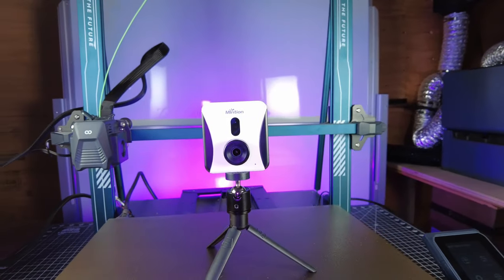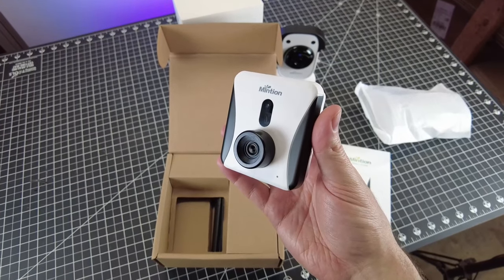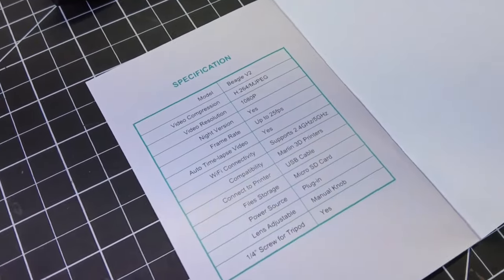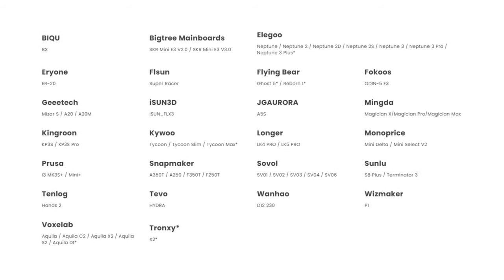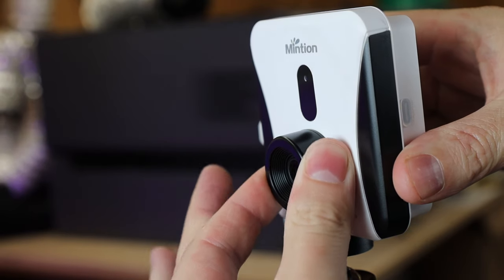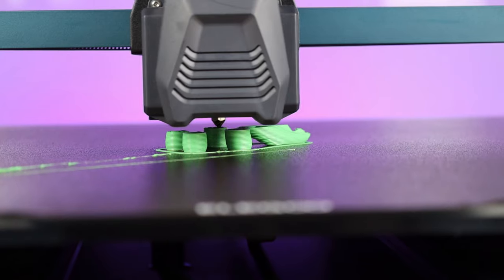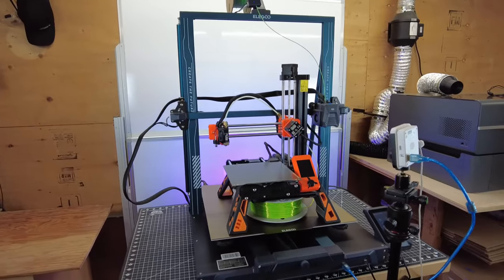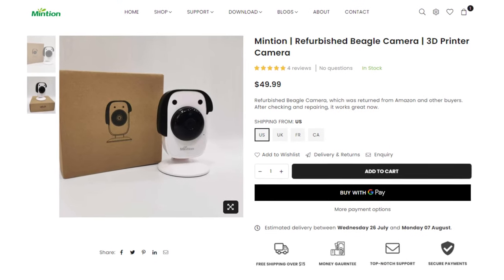Add Wi-Fi Controls & Camera To Any 3D Printer - Plug & Play - Beagle V2 Camera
This might be the easiest and cheapest way to add Wi-Fi controls and a camera to just about any 3D printer using the new Beagle V2 Camera. This full setup is basically just plug & play.

Beagle V2 Camera - Amazon US

Beagle V1 Camera - Amazon US

STL File for Beagle Camera Threaded Tripod Base Mount (My Website)